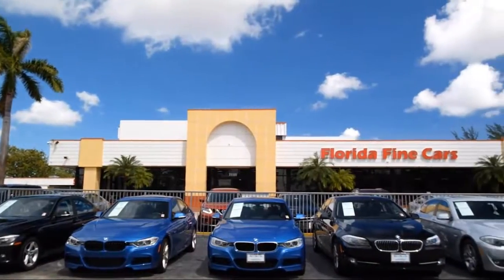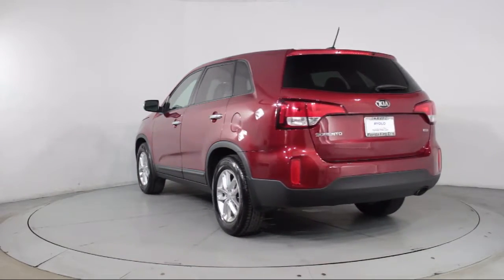2015 Kia Sorento Sport Utility LX For sale in Miami Fort Lauderdale Hollywood West Palm Beach - F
2015 Kia Sorento Sport Utility LX Stock Number: 91828 Vin:5XYKT3A67FG595694.